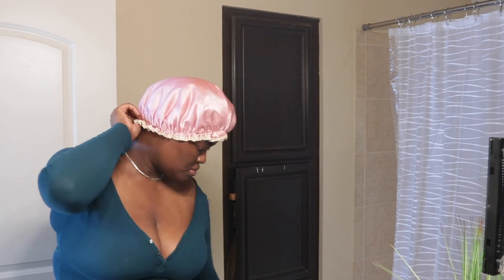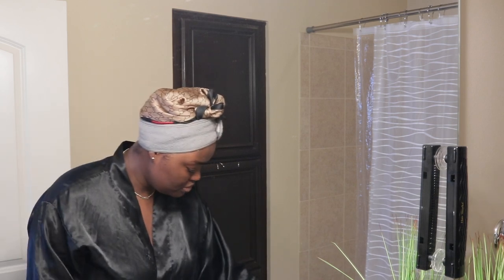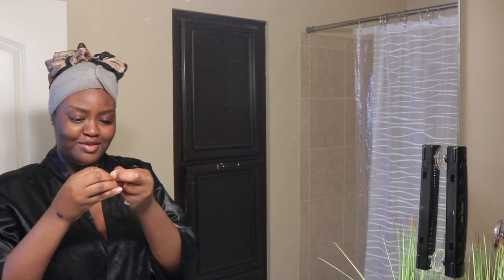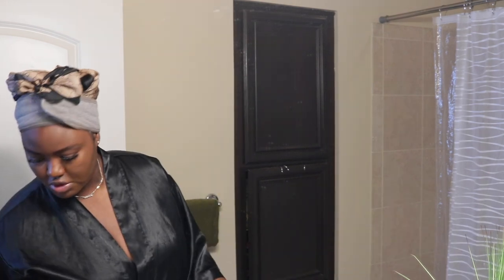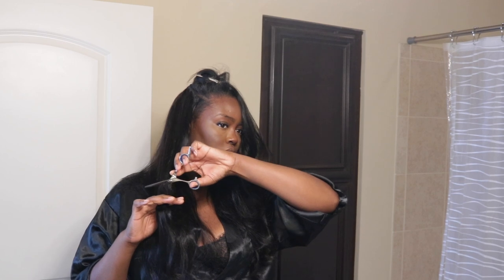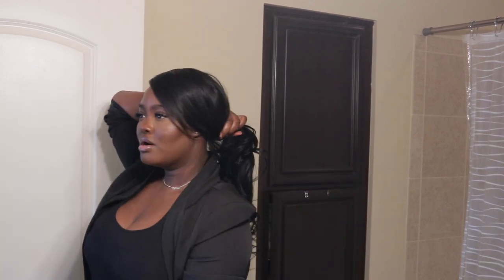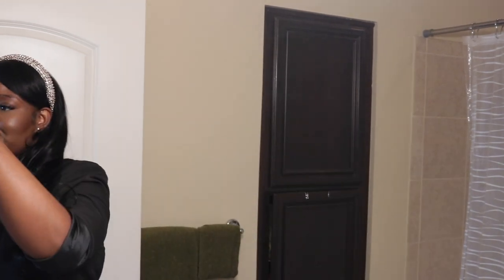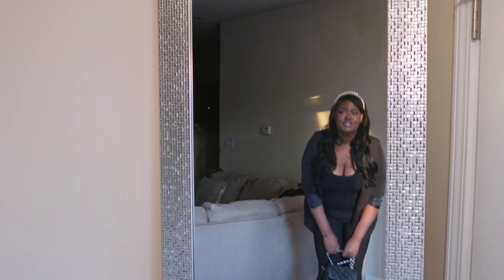FULL GRWM WORK EDITION! HYGIENE + MAKEUP + HAIR + FRAGRANCE | Shanny Stephens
Hey Y'wall!
So in todays video Im getting ready for work. Im Sharing some of my Hygiene items , morning skincare, my current makeup routine , doing my hair and sharing my current favorite fragrance all before work… *inhale, exhale in relief I hope you enjoy todays video and thank you so much for coming back to watch another one of my video !

Pajamas set (color black Ivy)
Spa head band
My Broken electric shaver
Disposable shaver
Stainless Steel Hair Cutting Scissors
Body brush
Daily Milkfoliant Exfoliator
Skin Nourishing Milk Bath
Black Robe (if you're tall its going to be short)
Raw Sugar Vanilla Bean Deodorant
Elemis facial wash
Toning mist
Lip balm
Curology Cream Face Moisturizer

MAKEUP PRODUCTS
Lash glue
Lash applicators
Makeupforever concealer in 53
Pro Beauty blender
Foundation in 25w
Makeupforever concealer in 52
Kett cosmetics Powder
Fenty Bronzer Thick Mint
Fenty cream bronzer in Toffee Tease
Blush Rosy Does It from Mac
Lip Liner (its a eyeliner) @LA Girl Cosmetics Gel Glide Eyeliner in brown
Lipstick Suga Kiss from Fenty Beauty

Metal Duckbill Clips
Curling Iron
Edge control
Edge brush
Frizz be gone

OUTFIT
Razor back bodysuit
Pants (similar one linked)

Filming Equipment
◦ Filming equipment
◦ LED Lights
◦Vlog Camera: IPhone 12 Pro Max
◦Editing Software: Final Cut Pro
◦Diva Ring Light

Timecodes
0:00 - Intro
1:13 - Exfoliating and Shaving
2:48 - Morning Skincare
3:18 - 20 minute Makeup
12:29 -
 16:46 - Outtro Thank You for Watching! 🤍